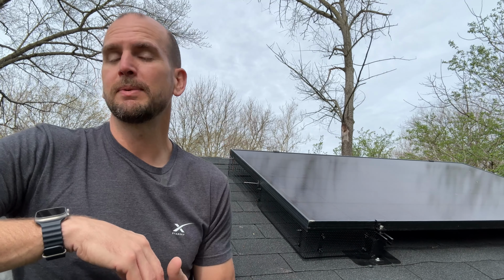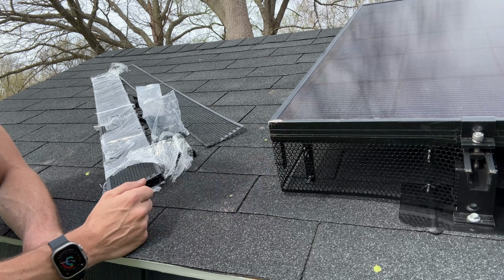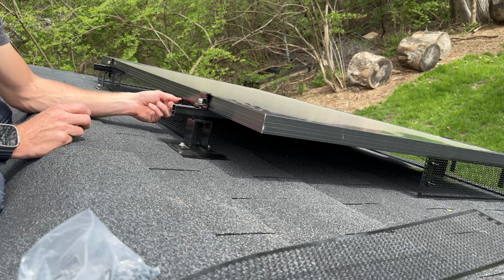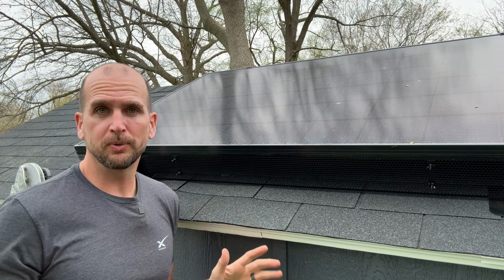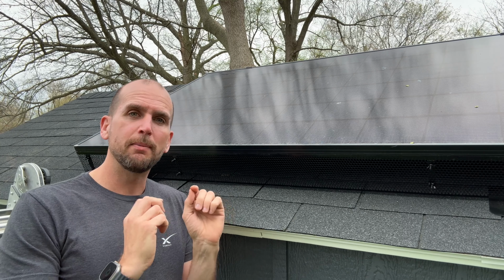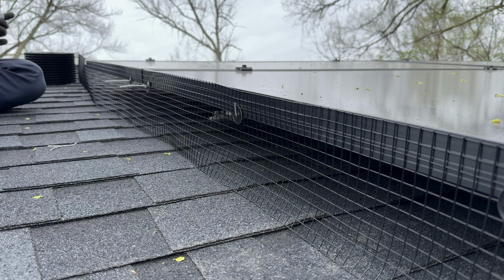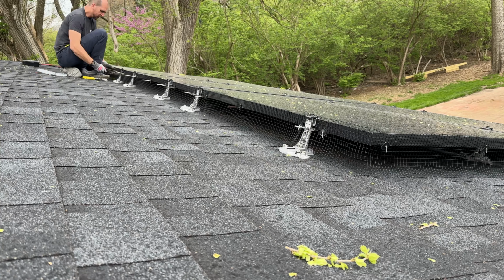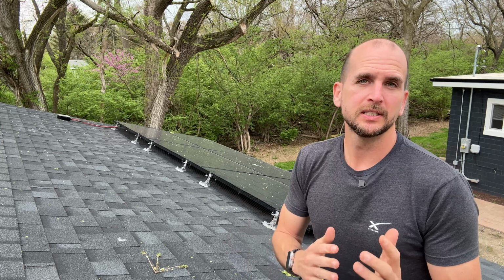How To Install Solar Panel Critter Guards | 2 Best Options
Calculate Solar Cost For Your Home
6" Wire Mesh
5 1/2" Ultimate Critter Guard

I will demonstrate the installation of 2 different bird and critter guards for your solar panels.  In addition to the installation, we will discuss price, pros, cons, and which one I would use on my DIY solar panel installations.